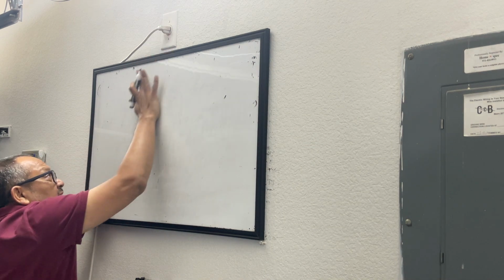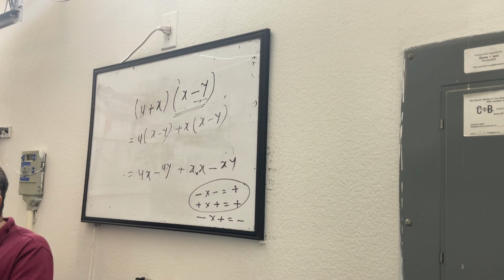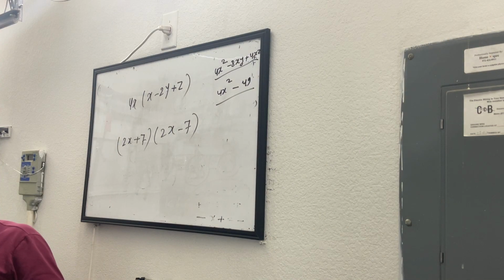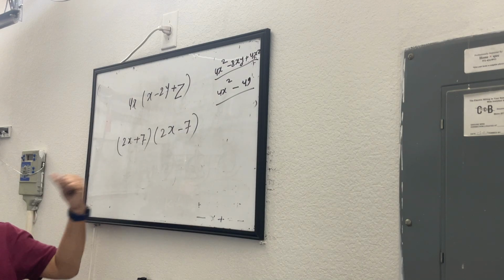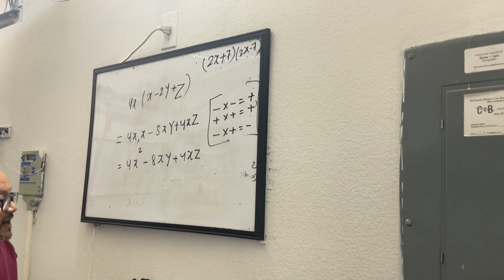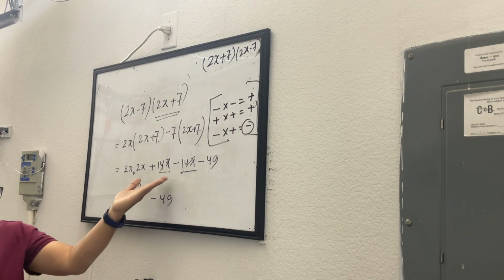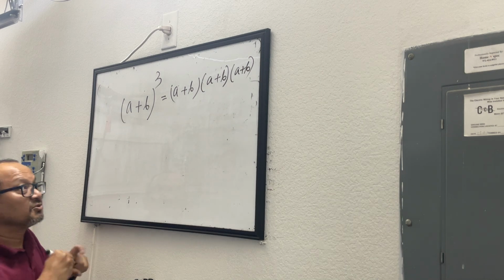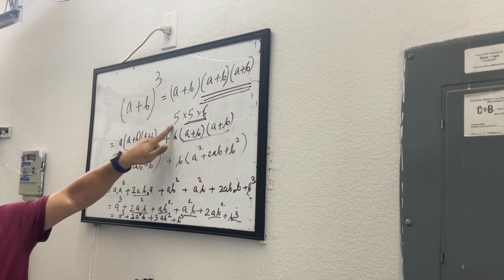Worst math teacher ever || Level2 || Distributive properties